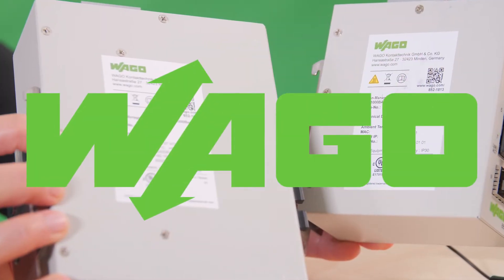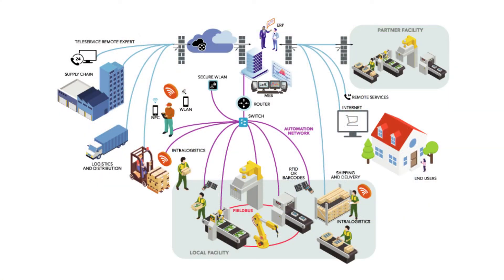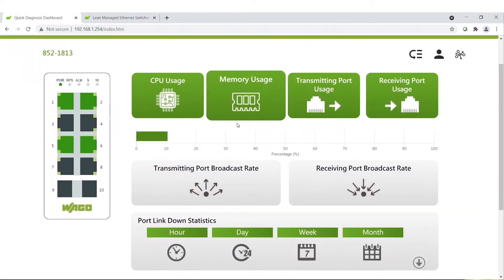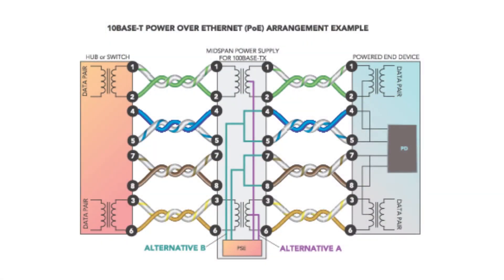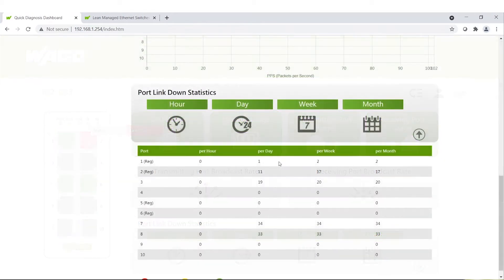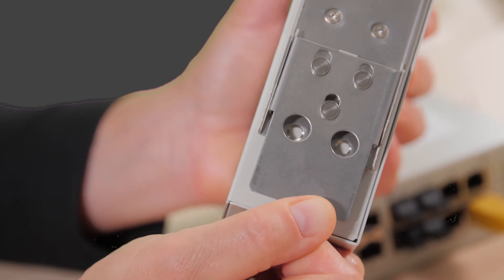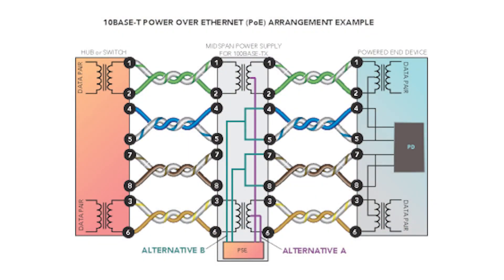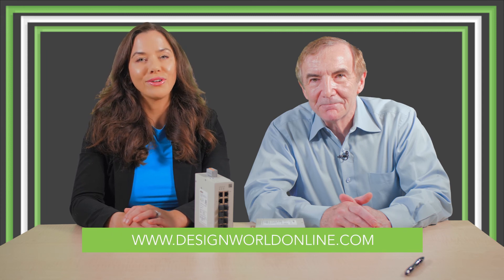Lean managed switches support industrial uses of Ethernet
In this video, Lisa Eitel and Lee Teschler of Design World detail
what lean managed switches do in industrial installations — and then go over the
features of two models (the 852-1813 and the 852-1816) from Wago Corp. This video
also samples a couple excerpts from an interview with Charlie Norz, product manager of
lean managed switches for Wago, about some lesser-known benefits of the switches.
For more information about these lean managed switches from Wago, be sure to visit
... and watch other videos featuring Norz at
dashboard that lets engineers setup and integrate the lean managed switches into
systems networking PLCs, HMIs, and various network couplers.